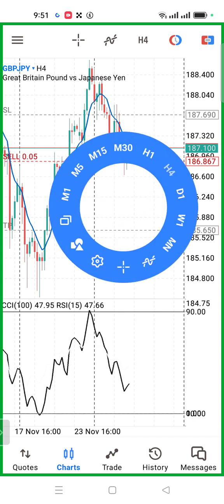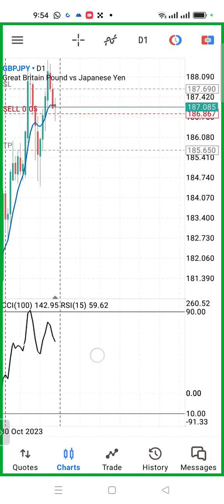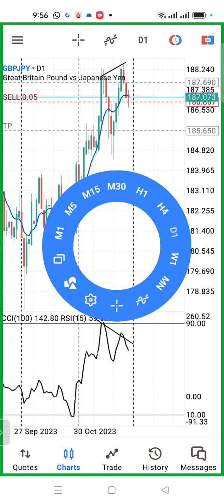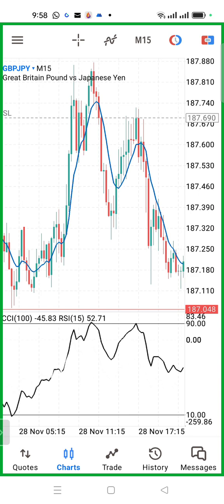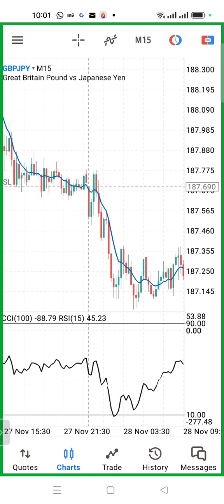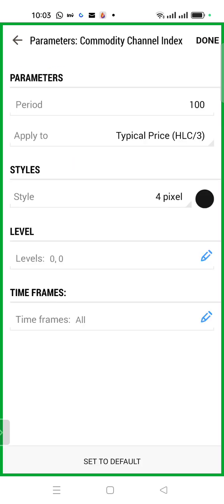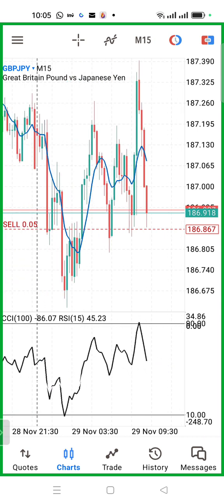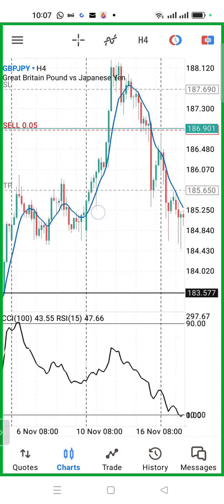SIMPLE MOBILE WINNING STRATEGY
A 3 indicator based strategy designed to help newbies navigate the market with ease.